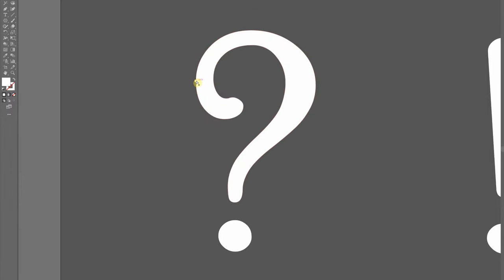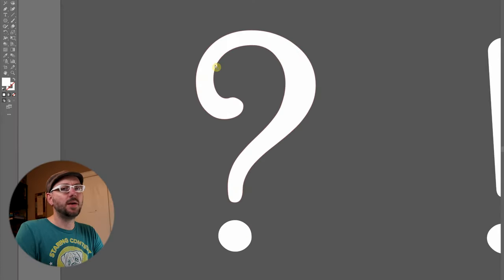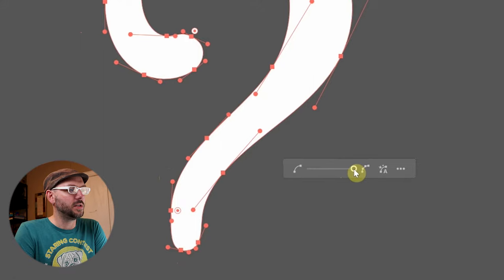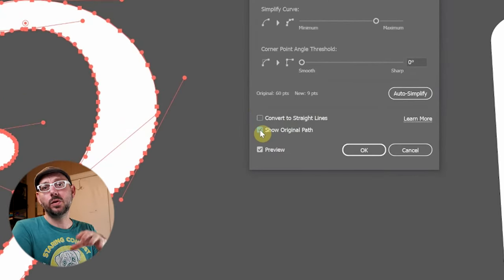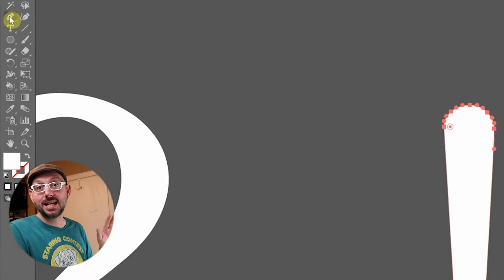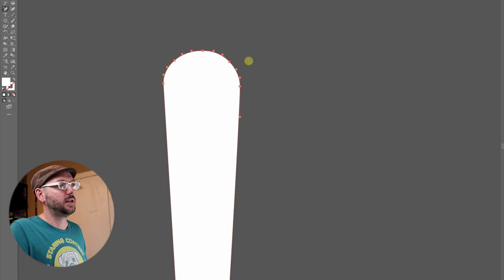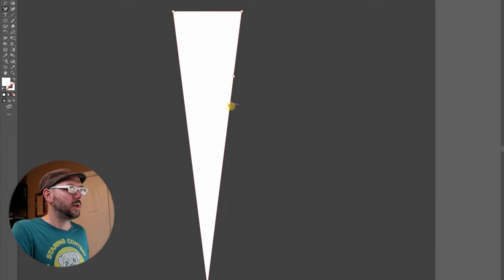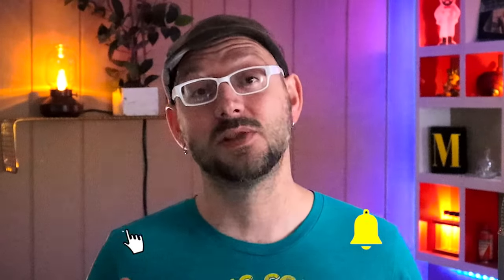How to Add & Delete Anchor Points (and Why) | Adobe Illustrator Tips, Tricks, & Shortcuts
In this tutorial, you will learn tips and tricks to delete anchor points in style, using both the simplify path and delete anchor point tools. I also explain why you would need to add anchor points (as well as how to do it). But there is one bonus shortcut that will improve your design and illustration workflow significantly.